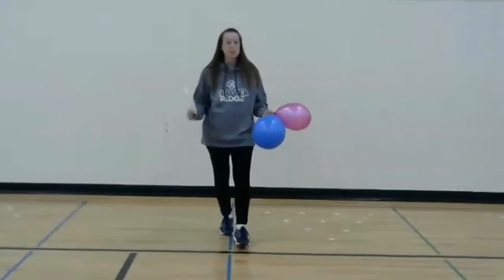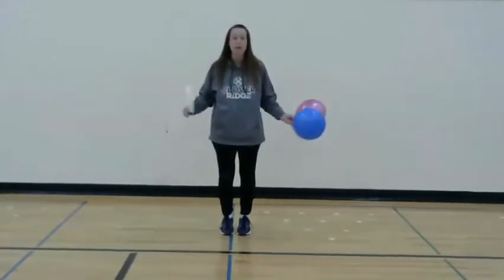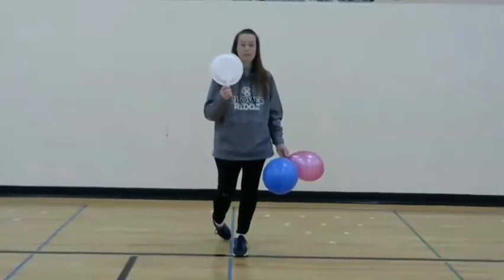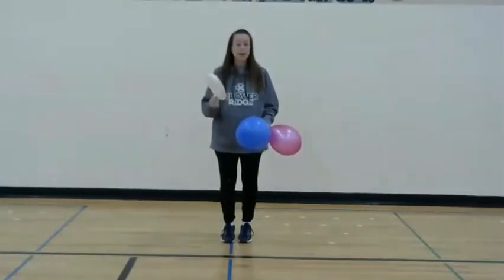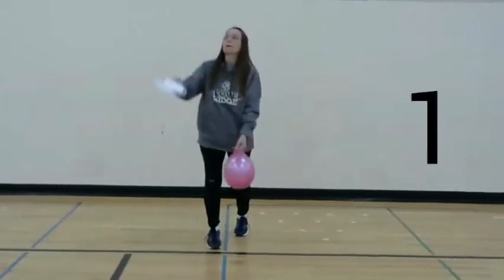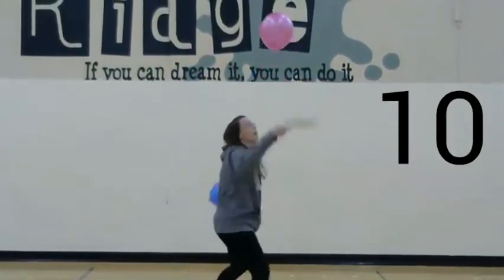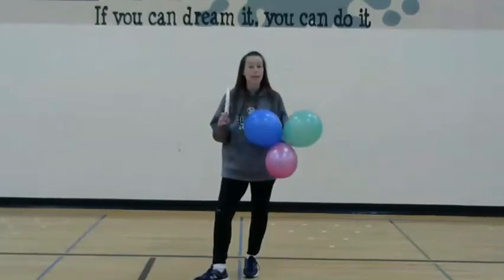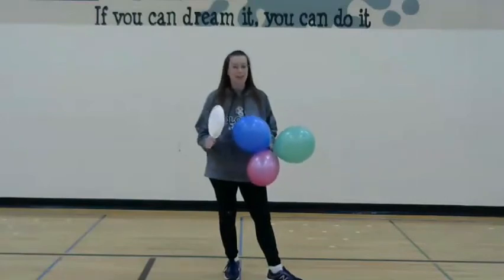CRE Balloon Challenge